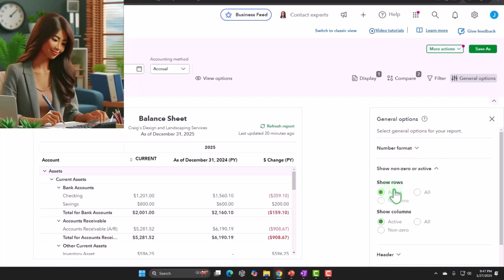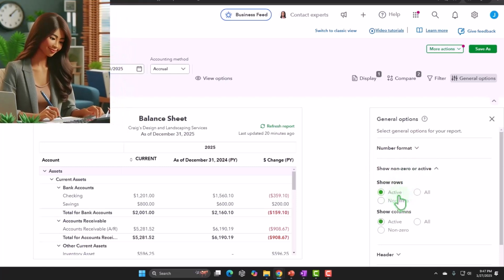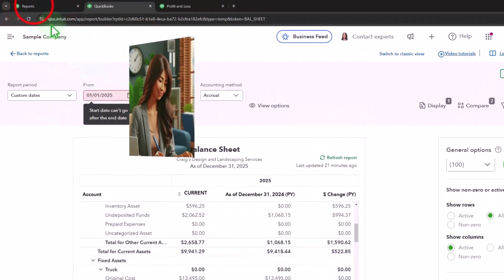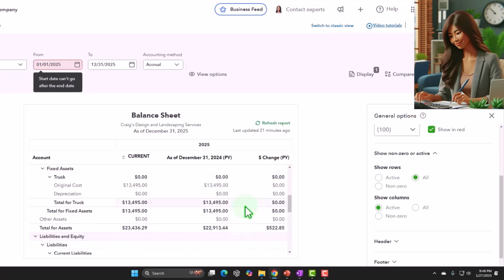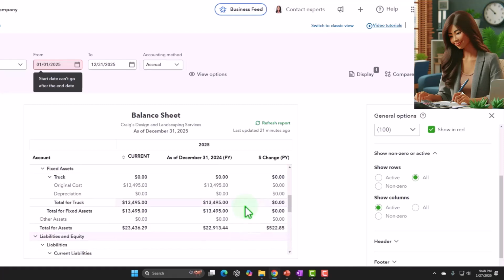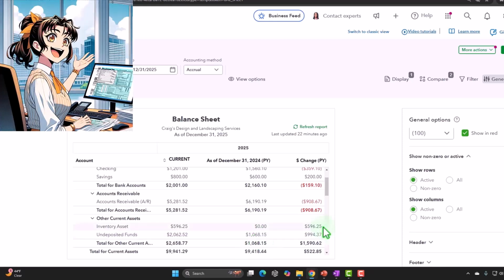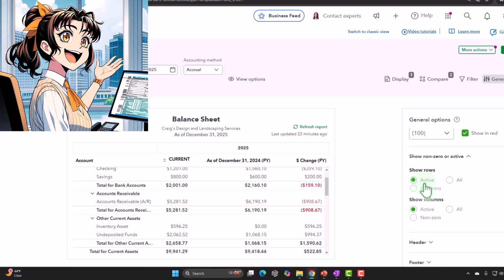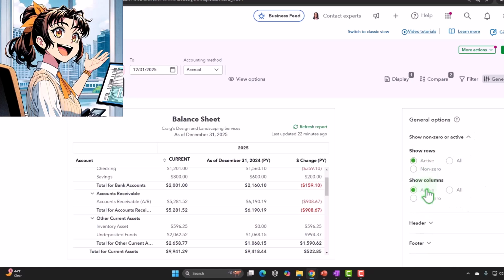Customize Reports – Show Non-Zero or Active 2 QuickBooks Online 2025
Customize Reports – Show Non-Zero or Active